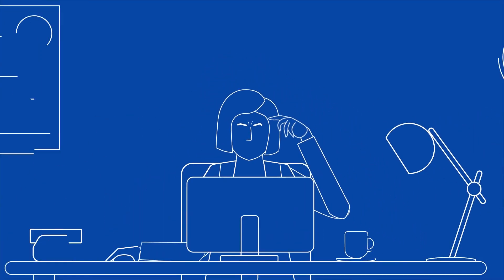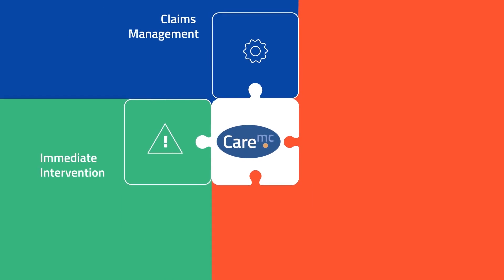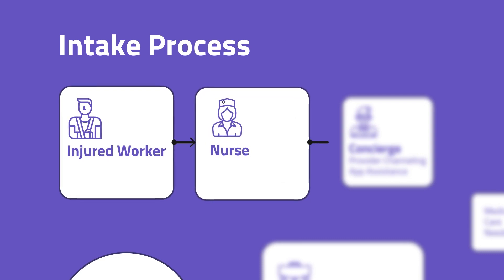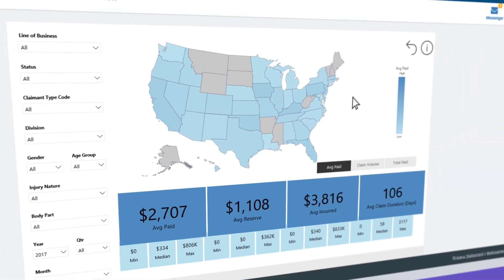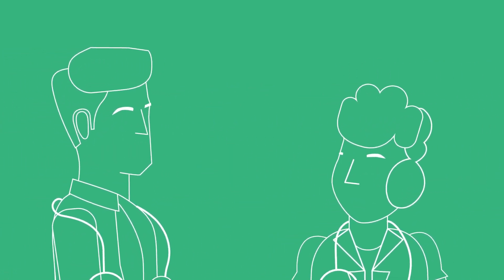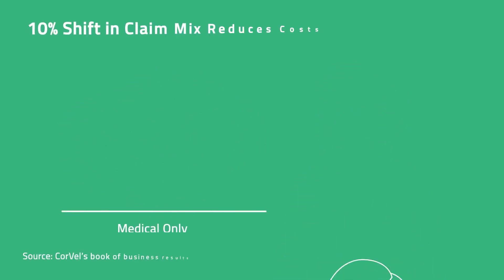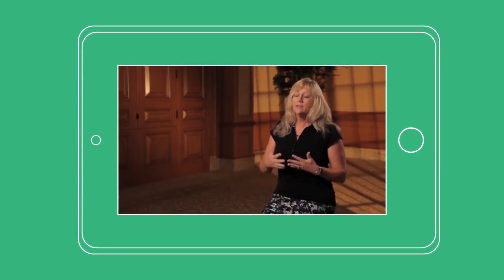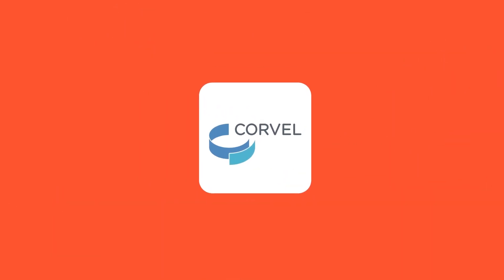CorVel Claims Administration